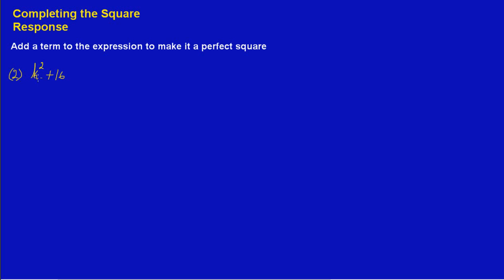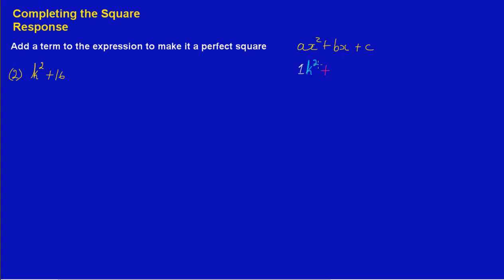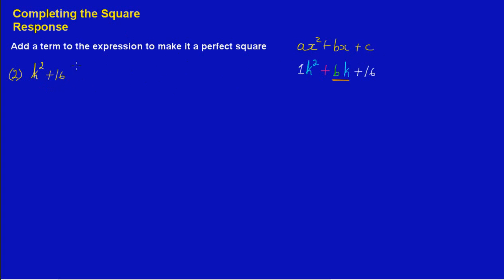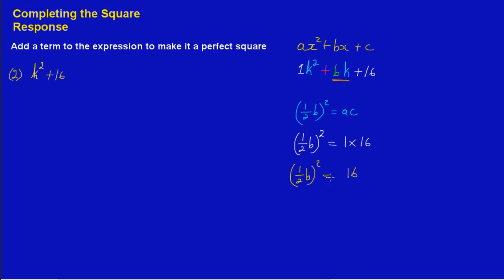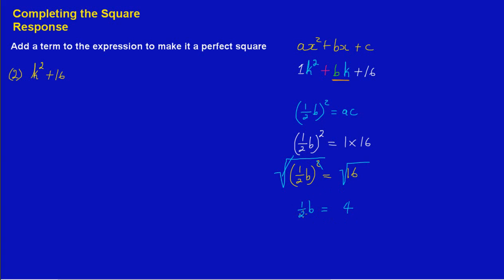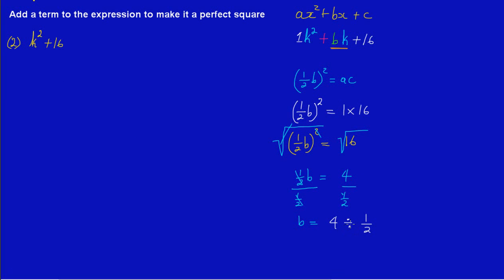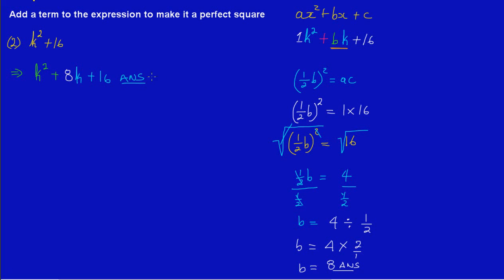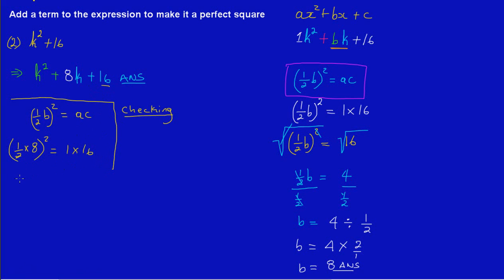Response_ Completing the Square_by Will EduTech